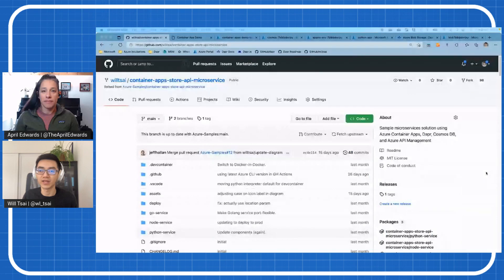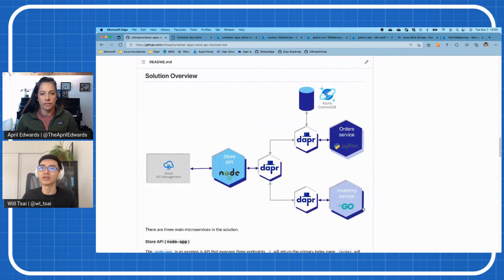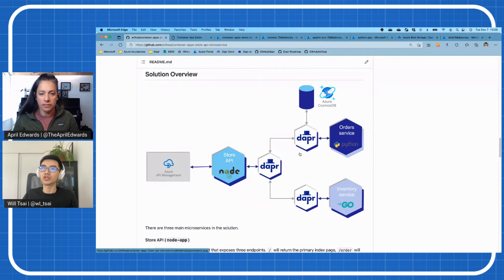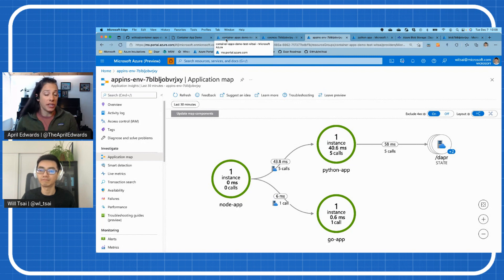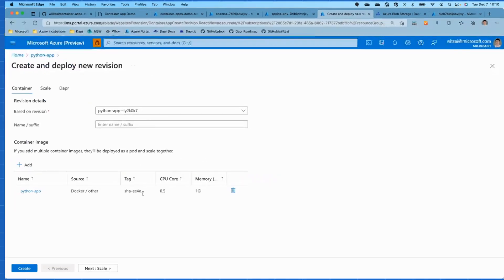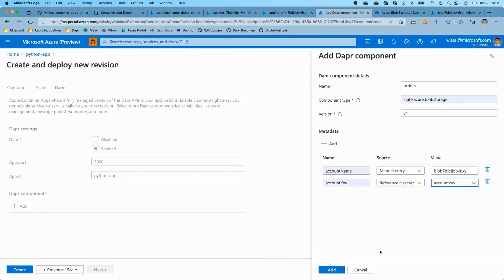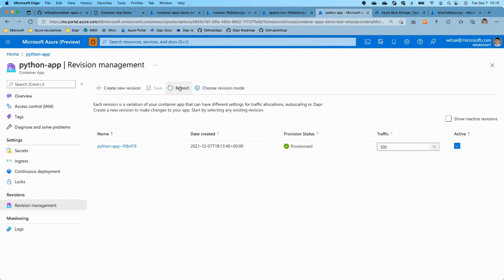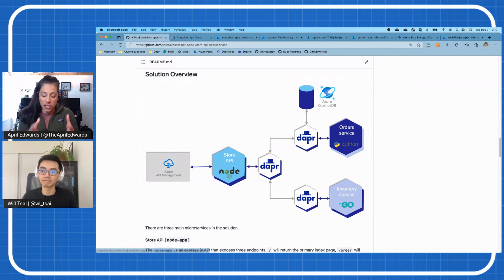Deploy Dapr applications to serverless Azure Container Apps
Dapr Overview | Intro to Dapr and Azure Container Apps | Dapr Tutorial

Will Tsai is here to walk us through how to deploy Dapr applications to serverless Azure Container Apps.

▬▬▬▬▬▬ TIMESTAMPS ⌚ ▬▬▬▬▬▬
03:00 - Dapr sample application overview and deployment
08:22 - Azure Application Insights integration demo
09:59 - Dapr state store component change demo

@Microsoft Developer @Microsoft Reactor ​